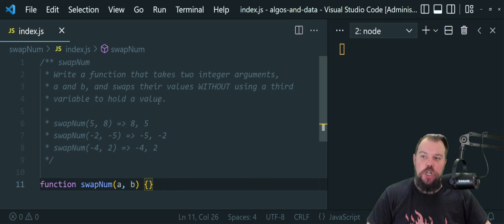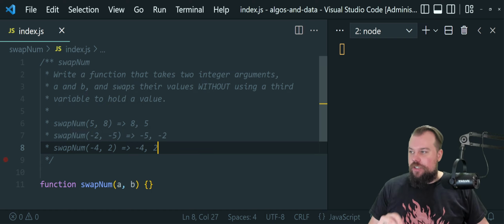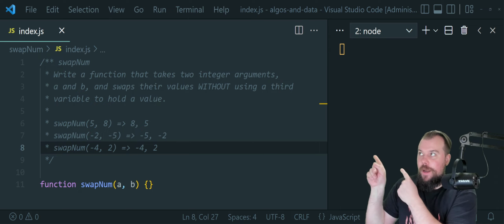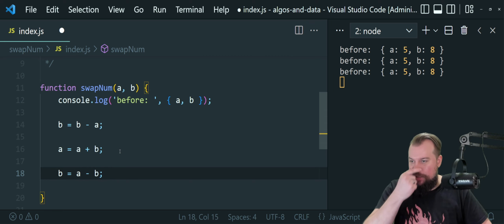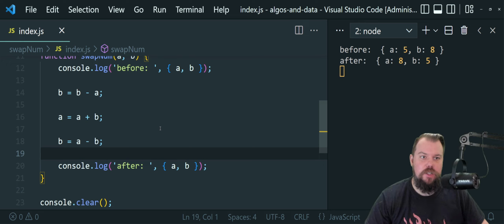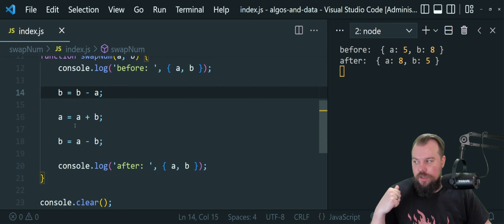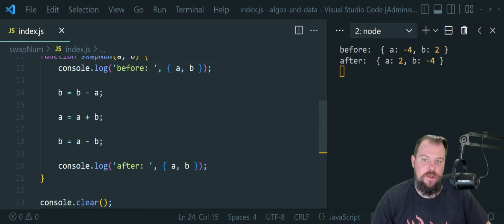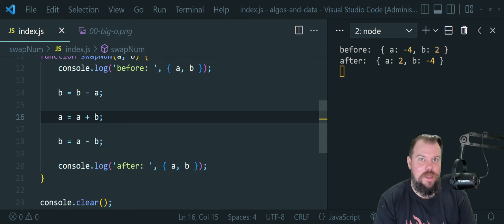Conquer the JavaScript Interview: Swap Nums [Beginner Skill Level]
In this video we go over how to swap variable numbers without using a third variable to hold them.  This is a cool arithmetic trick that once you understand, isn't so bad.  Swapping variables without creating temporary variables is a technique that can be used to save memory and improve performance, particularly in cases where the size of the variables is large or the swapping is performed frequently.  On the other hand, swapping variables using arithmetic operations does not require the allocation of a temporary variable. Instead, the values of the two variables are updated using mathematical operations, which are relatively fast and efficient.

However, it is important to note that swapping variables using arithmetic operations can make the code less readable and harder to understand. Therefore, you should only use this technique if the performance benefits outweigh the cost of decreased code readability. Additionally, if the variables being swapped are of a small size or if the swapping is not performed frequently, it is generally better to use a temporary variable for clarity and maintainability.